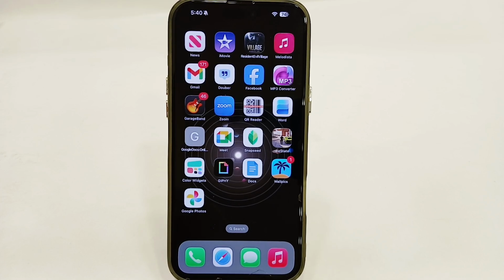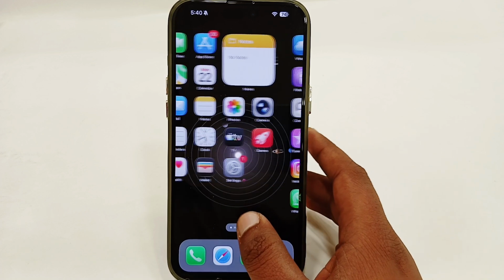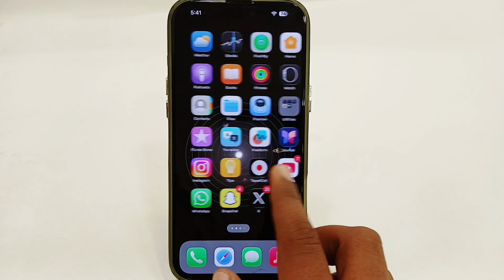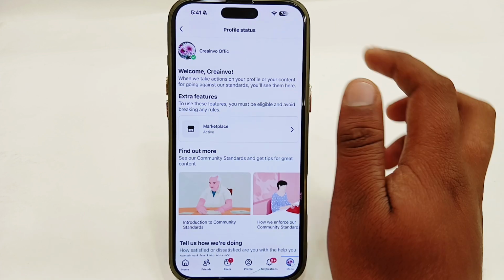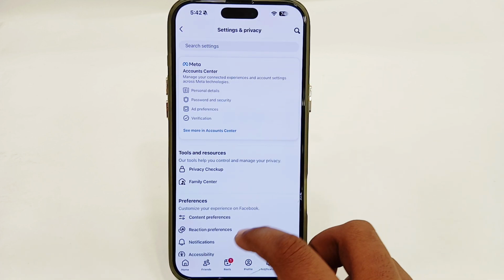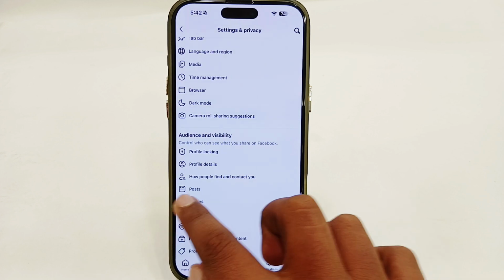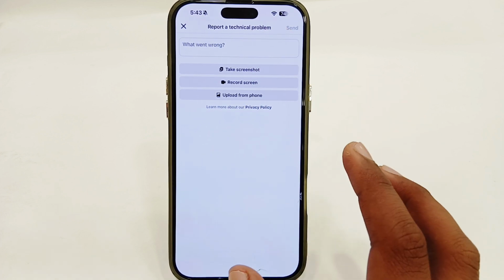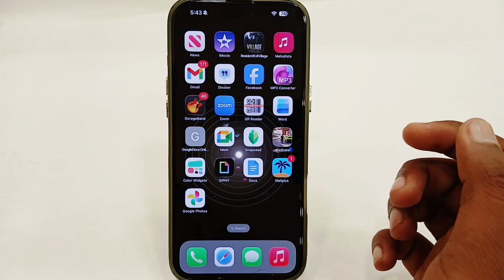How to Fix “Cannot Send Friend Request – You Don’t Know This Person”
🔹 YouTube Description

Seeing “Cannot send friend request – you may not know this person” on Facebook or Instagram? 📱
In this video, I’ll show you why this happens and how to fix it on both iPhone and Android.

You’ll learn:

Why social media apps restrict friend requests

How to resolve this limitation safely

Tips to send friend requests without restrictions

Works for all latest app versions

👉 Watch till the end to fix friend request issues and connect with anyone safely!

I can also make a shorts-friendly version with a catchy, viral-style title and description for faster reach.